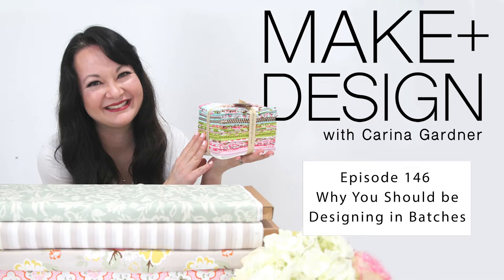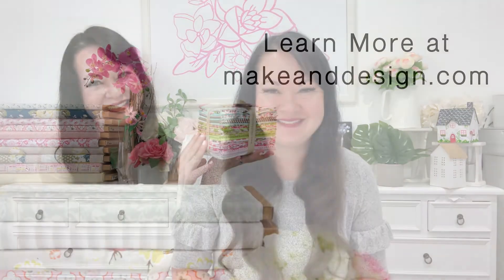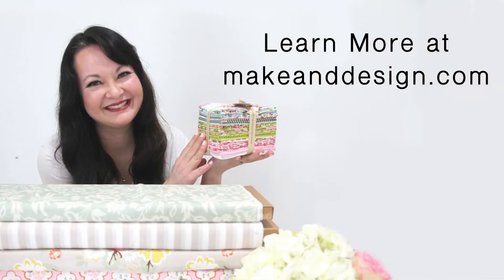Episode 146 Why You Should Be Designing in Batches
It’s time to work smarter, not harder! In this episode, Carina Gardner talks about the importance of designing in batches. By producing more work in a shorter amount of time, you can build a successful business without draining your energy.

Download Carina’s free guide: The 7 Tips Nobody Will Tell You About Becoming a Surface Pattern Designer
About Carina Gardner:
Carina Gardner is a fabric designer, paper designer, and design educator who is passionate about helping other designers fulfill their creative dreams by teaching them her strategies for making money as a designer. She has a Ph.D. in Design and taught design at the University of Minnesota before starting Carina Gardner, Inc.

Carina Gardner, Inc design brand has been featured in dish ware, holiday decor, sewing patterns, and more. Her exclusive Design Suite Program helps creatives make money designing as they learn to design. Her programs include Illustrator and Photoshop training, surface pattern design, paper design, Silhouette & Cricut file design, and running a design business. She started the Make and Design Podcast so that she could share inspiration, stories, and experiences about design and life with crafters and designers.